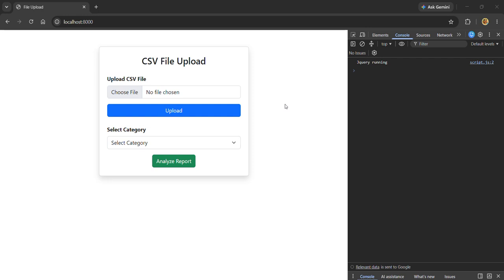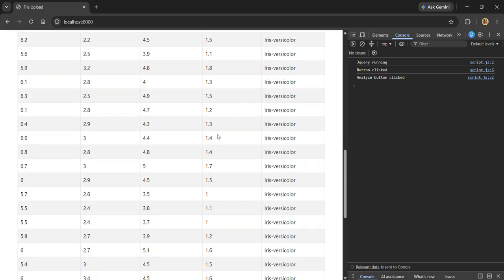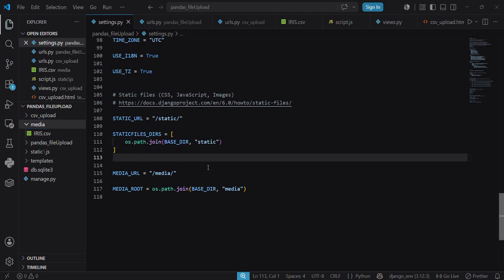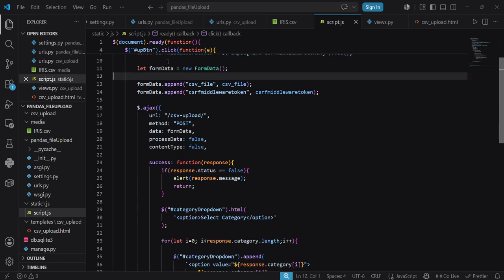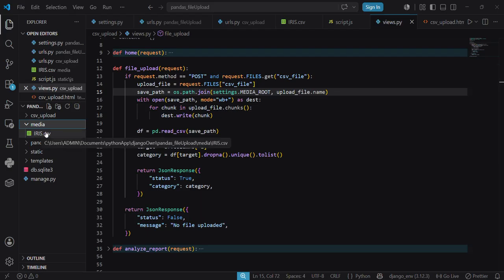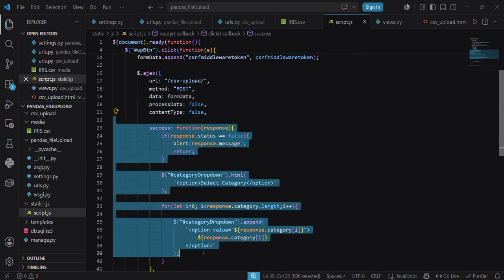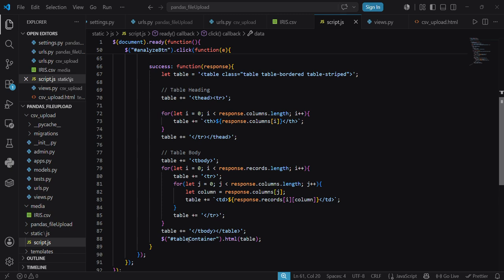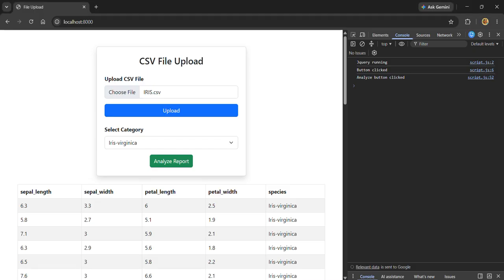Django ML Project Part 1 | Upload CSV Dataset & Analyze Labels using AJAX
In this video, I start building a Django-based Machine Learning Web Application from scratch.

Users can upload any CSV dataset through the web interface.
The application automatically extracts unique labels/categories from the target column.
I demonstrate the project using the Iris Dataset, where the dropdown is dynamically populated with the three flower categories:

* Setosa
* Versicolor
* Virginica

After selecting a category and clicking on Analyze Report, the application filters the dataset and displays only the records related to that selected category in a table.

For example:
Selecting **Setosa** displays the corresponding 50 records from the dataset.

Technologies used in this part:

* Django
* AJAX
* jQuery
* Pandas

This is **Part 1** of the project series.

In the upcoming parts, I will integrate Machine Learning classification models such as:

* Logistic Regression
* Random Forest
* Decision Tree

The model will be trained on the uploaded dataset and will predict the target label directly from the web application.